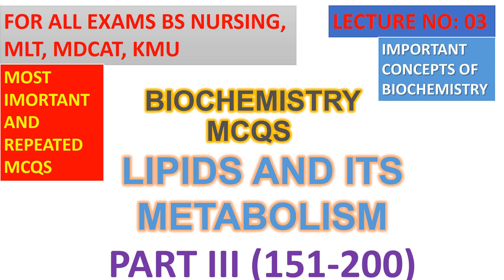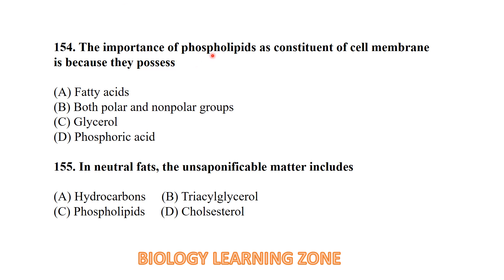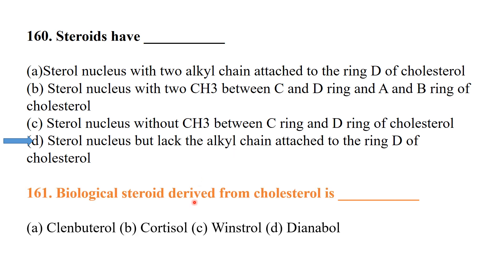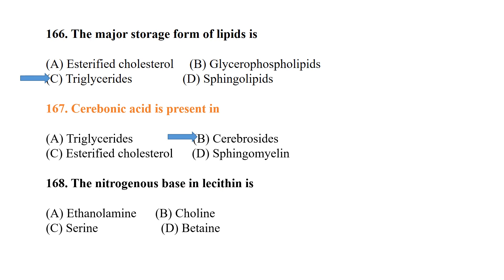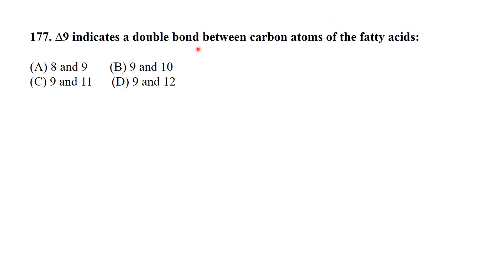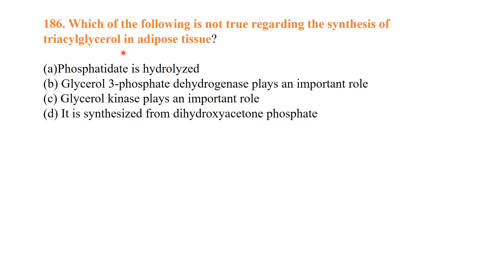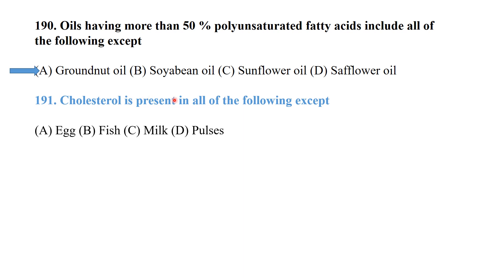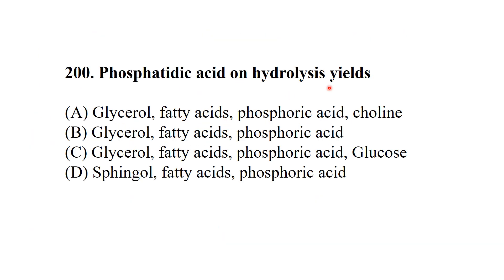LIPIDS MCQS BIOCHEMISTRY | MCQS ON METABOLISM OF LIPIDS | BIOCHEMISTRY MCQS WITH ANSWERS | PART III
MCQs on lipids assess knowledge of their structure, function, and metabolism. They cover topics such as fatty acids, triglycerides, phospholipids, and cholesterol. These questions help evaluate understanding of lipid digestion, absorption, roles in energy storage, membrane structure, and their impact on health, essential for students in biochemistry and nutrition.